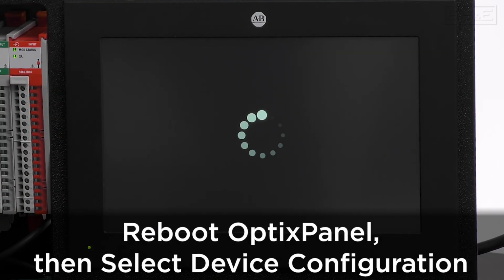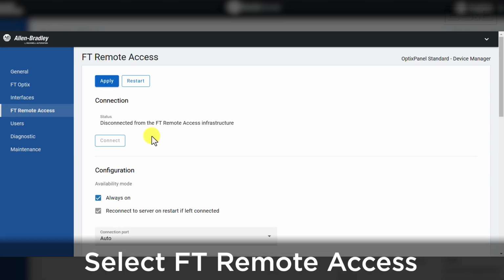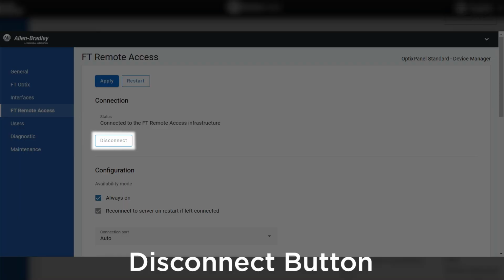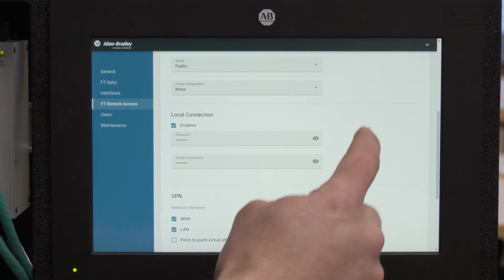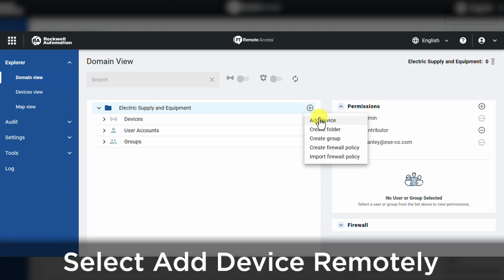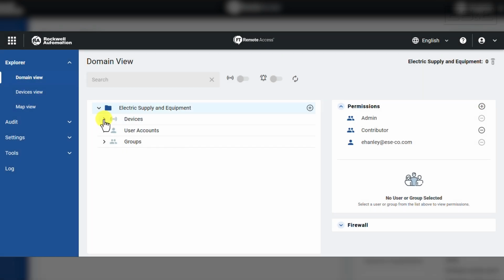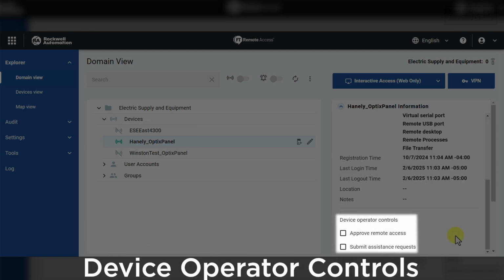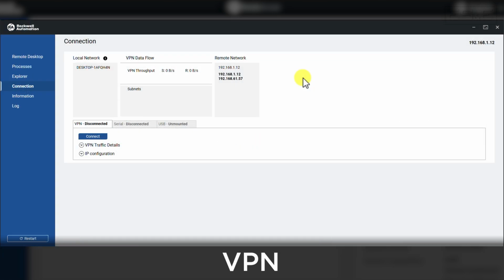How To Set Up Remote Access on an OptixPanel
In the third of four remote access videos, Eric Hanley shows you the process to set up FactoryTalk Remote Access on an OptixPanel. A great option If you're looking to modernize your system. Keep it here on ES&E TV for more automation and support videos like this one!